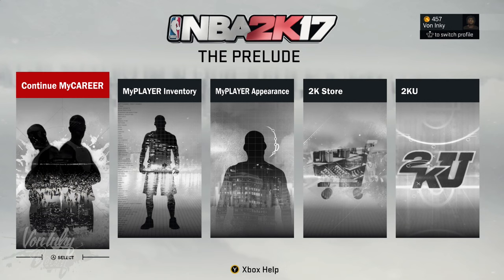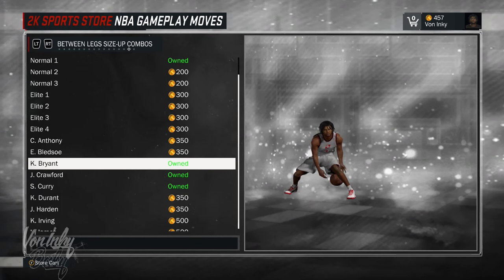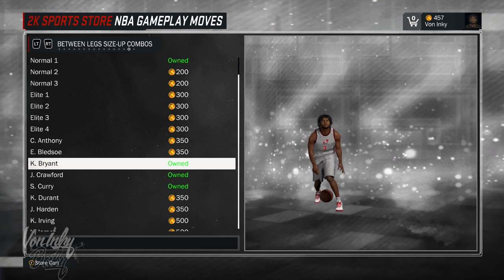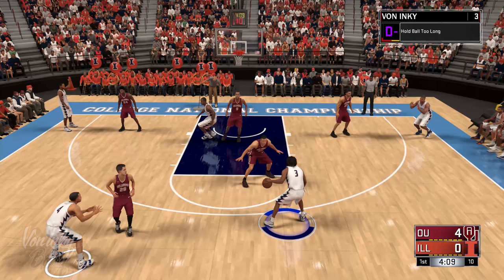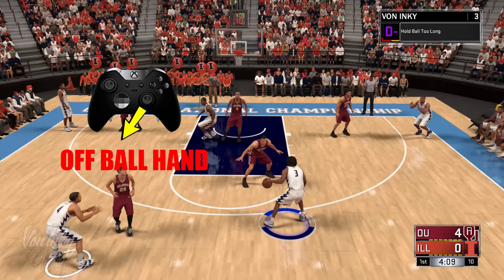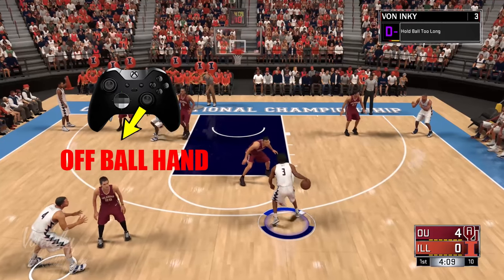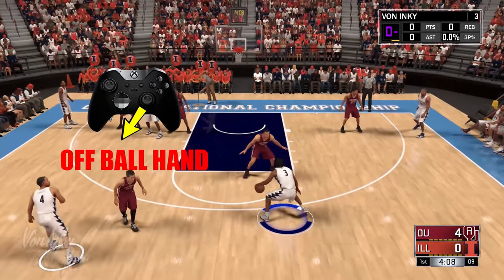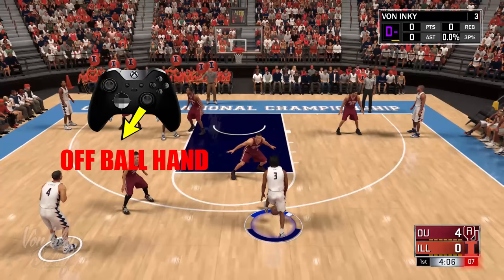NBA 2K17 How To Do Kobe Escape ⋆NBA2K17⋆ Dribble Tutorial 🎮🏀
NBA 2K17 Kobe Escape Tutorial | Tips & Tricks | 2K17 Dribble Tutorial

Xbox One Gamertag ☞ Von Inky

VonInkyBaby™